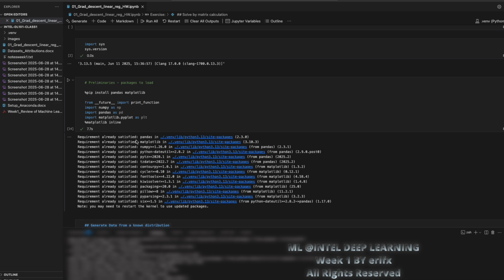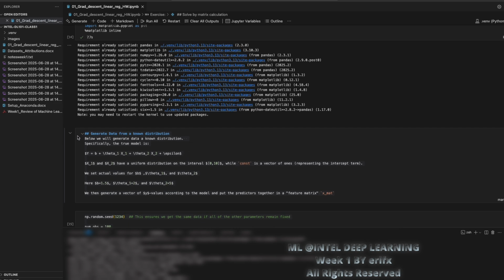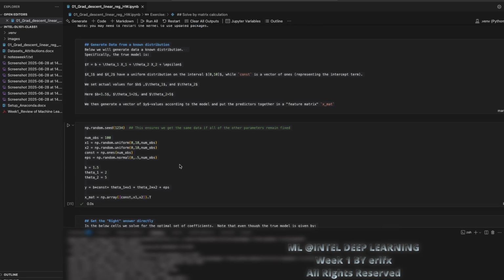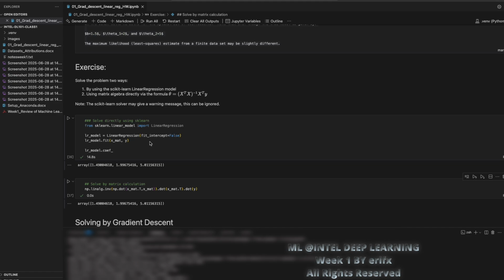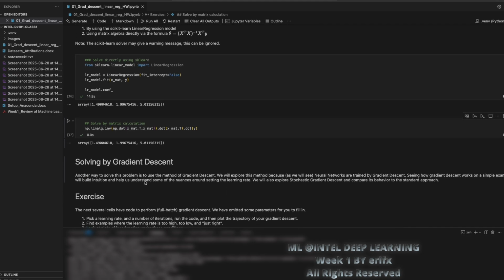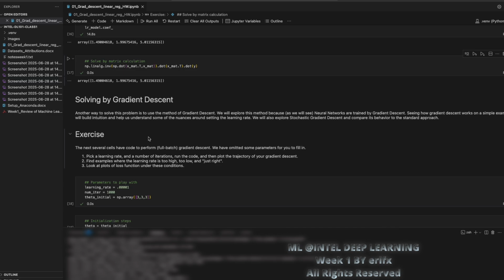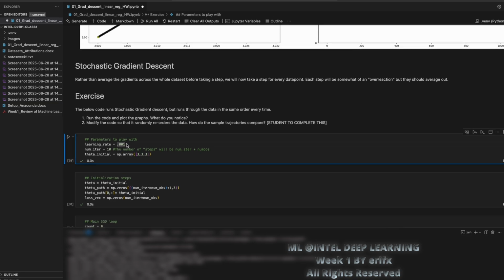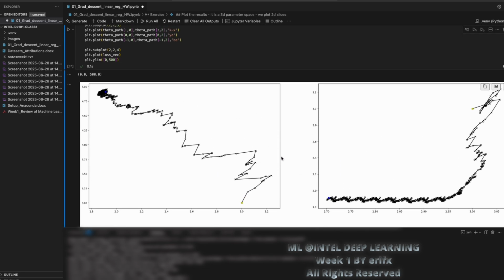Intel Deep Learning ML: Gradient Descent WalkThrough (Week 1)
Intel Deep Learning Week 1 WalkThrough

Comment your opinions belows and your thoughts:)